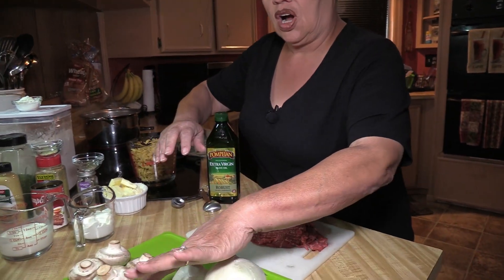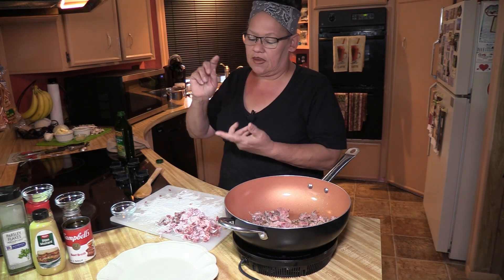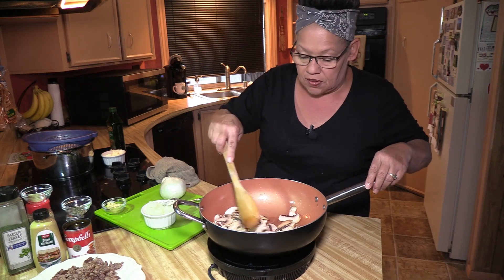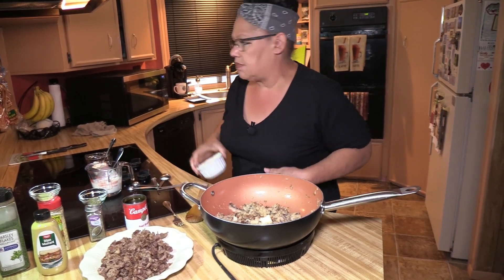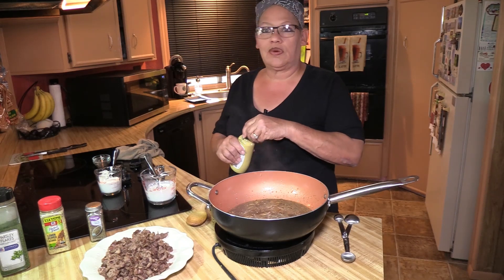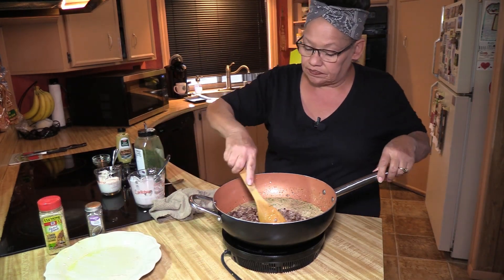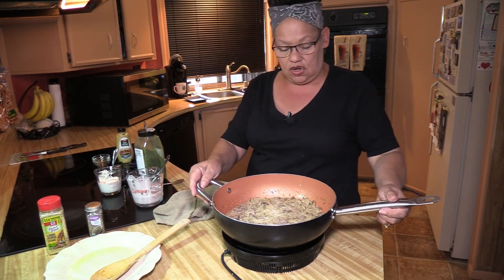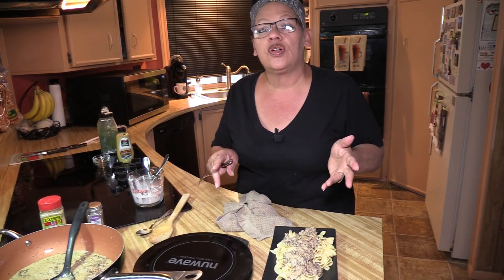Beef Stroganoff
1 Pound thin sliced rib eye
3 Tbsp flour to coat the meat
2 Tsp olive oil to fry the meat
1 Small white onion chopped small or puree like I do
4 Large mushrooms sliced thin about 6 oz
3 Large cloves of garlic chopped finely
3 Tbsp of butter to cook the vegetable
110 oz can of Campbells beef broth
3/4 Cup of heavy whipping cream
1/2 Tsp Dijon mustard
1/2 Tsp ground thyme leaves
1 Tsp lemon pepper
1 Tbsp parsley
1/2 Cup of sour cream don't forget to take at least 2 teaspoons of your hot liquid and mix it in the sour cream to prevent curdling
4 cups of wide egg noodles